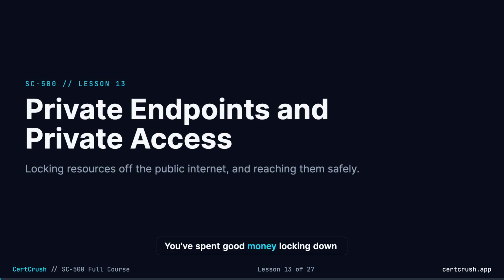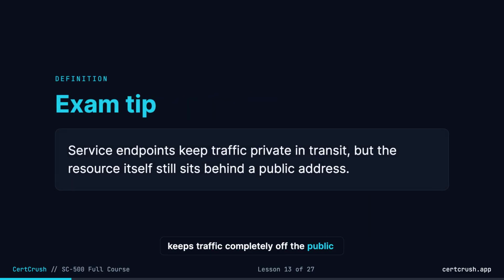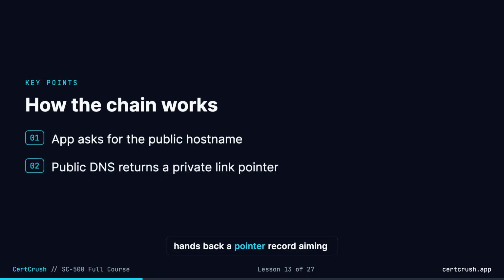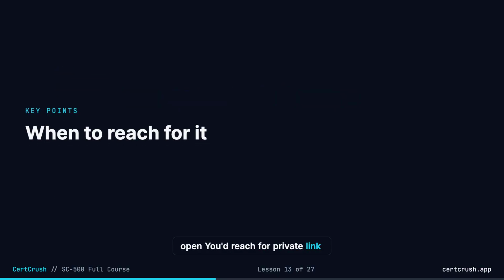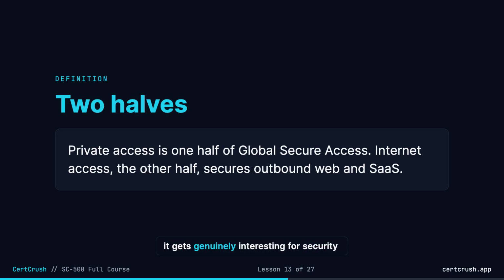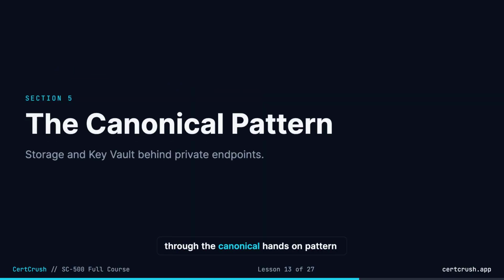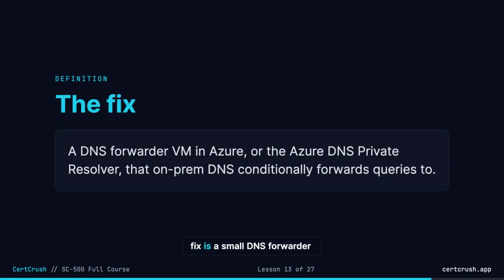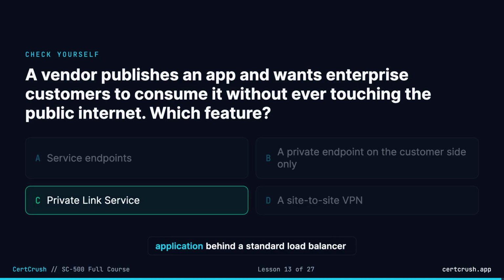SC-500 Full Course Chapter 13 - Private Endpoints and Private Access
🎯 Take the free SC-500 readiness check:
10 exam-style questions, instant explanations, no account or card required. Azure private endpoints keep storage and Key Vault off the public internet, and this lesson shows exactly how they work, and why DNS is the catch.

You will learn the three ways a platform resource exposes itself to the network (public access with a firewall, service endpoints, and private endpoints), why a private DNS zone is what actually makes a private endpoint work, and how private link service lets you publish your own application. We then cover Entra Private Access, Microsoft's identity-anchored VPN replacement, and how conditional access now reaches all the way down into per-application network traffic through Global Secure Access.

CHAPTERS
0:00 Private Endpoints and Private Access
3:13 The cost angle
5:14 How the chain works
8:05 When to reach for it
11:03 Example: reaching the HR app
13:27 The Canonical Pattern
16:38 What We Covered

ABOUT CERTCRUSH
CertCrush helps you pass Microsoft security certifications faster with structured video courses, exam-realistic practice questions and spaced-repetition flashcards.